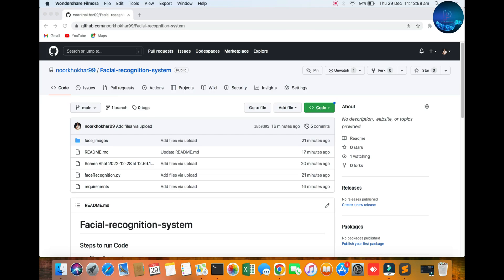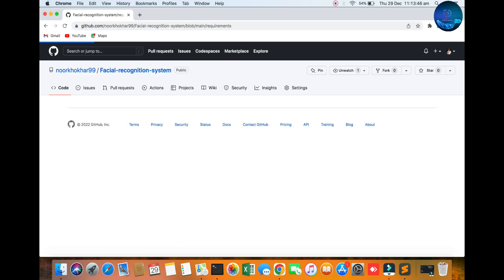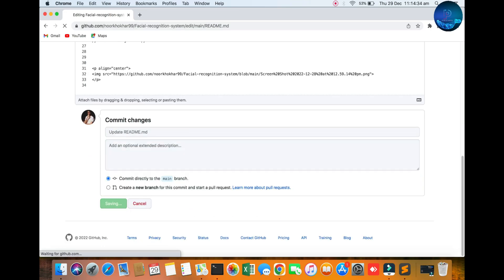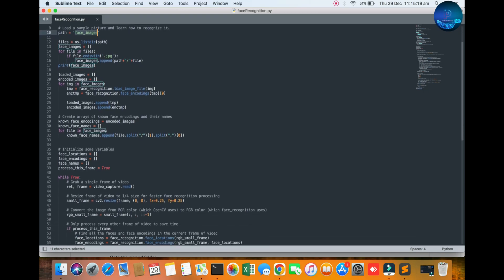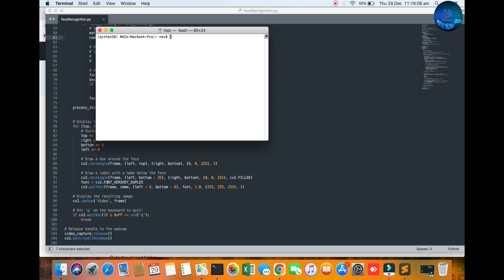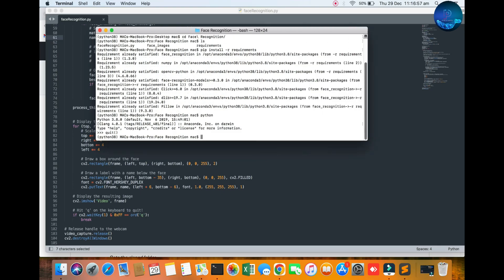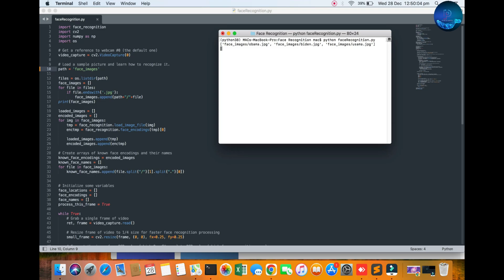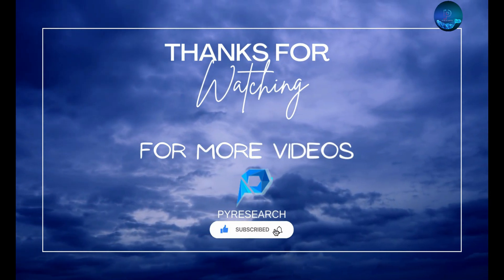Facial Recognition Attendance: Python & OpenCV Integration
In this video, we are going to learn how to perform Facial recognition with high accuracy. We will first briefly go through the theory and learn the basic implementation. Then we will create an Attendance project that will use a webcam to detect faces and record the attendance live in an image.